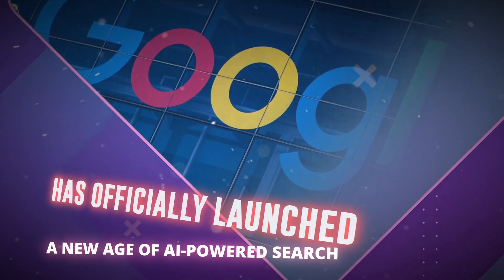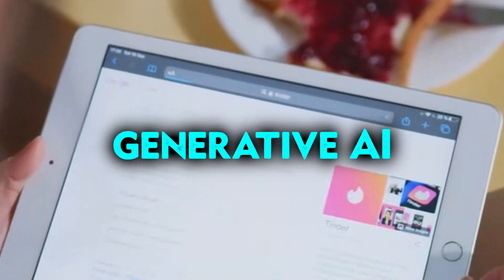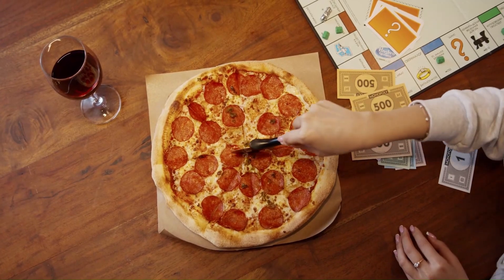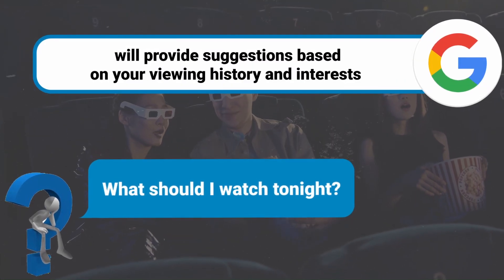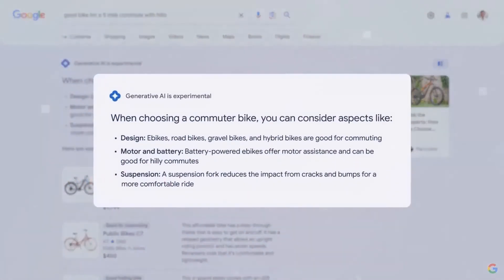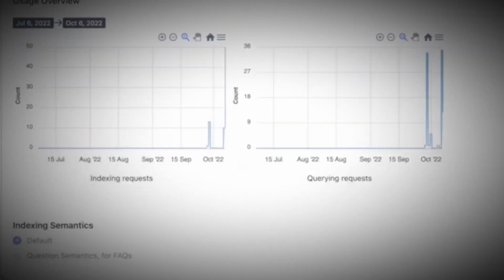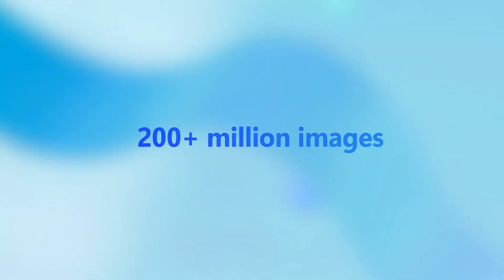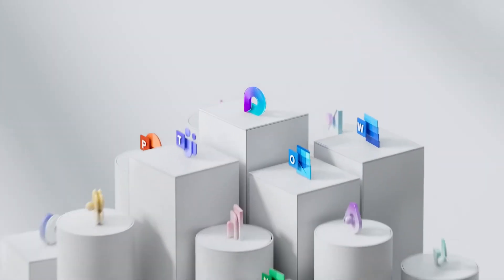AI Search 2.0: Google's SGE Challenges OpenAI's GPT-4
In this exciting video, we delve into the cutting-edge world of AI Search 2.0, where Google's revolutionary SGE (Search Generative Experience) goes head-to-head with OpenAI's powerful GPT-4. Get ready to witness a battle of the AI titans!

AI Search 2.0 marks a new era of search engines, where conversational, contextual, and creative search experiences come to life. Google's SGE utilizes generative AI to provide interactive and engaging search results, while OpenAI's GPT-4 takes language understanding to unprecedented levels. We explore how these technologies transform the way we find information and interact with the web.

Our video also highlights the impact of this AI Search 2.0 revolution on the future of search technology and its potential implications for various industries. Don't miss this epic showdown between Google and OpenAI as they compete to create the ultimate AI-powered search engine.

Subscribe to our channel for more intriguing content on the latest advancements in artificial intelligence, and join the conversation as we explore the endless possibilities of AI Search 2.0. Let's embark on this incredible journey together and witness the next frontier of search engines!